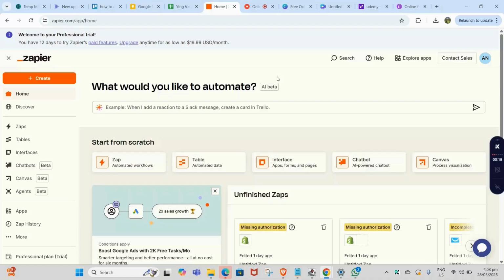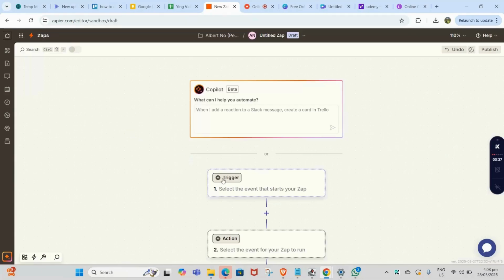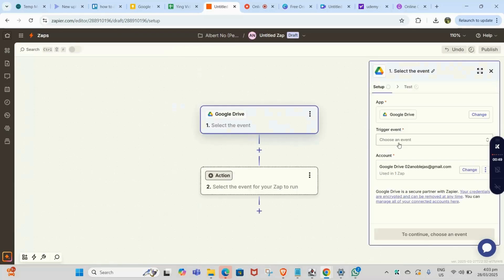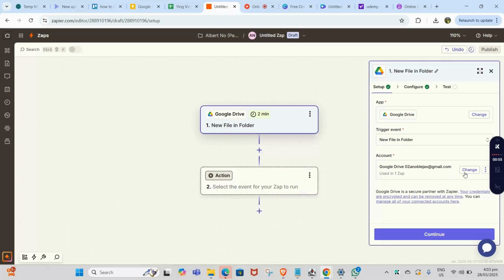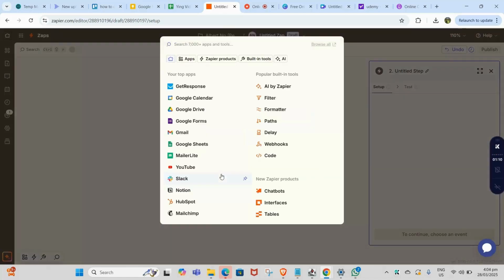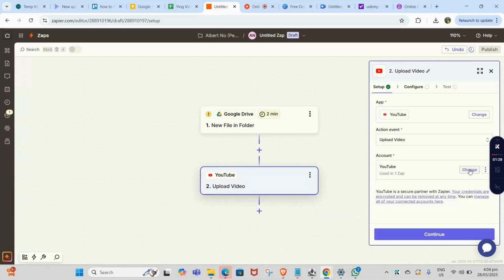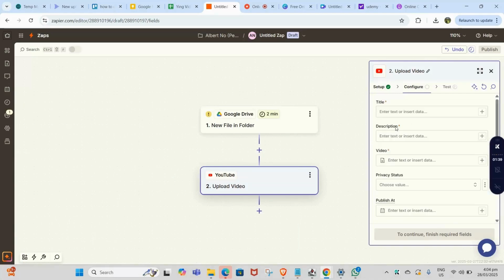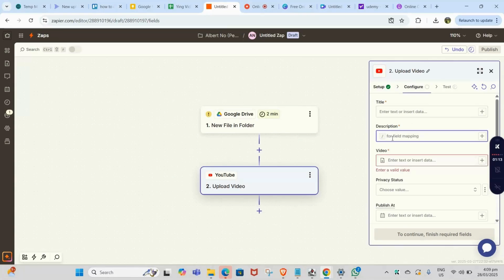How to Upload YouTube Shorts in Zapier [Updated]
Learn to effortlessly create captivating shorts using Zapier! Discover step-by-step tips to automate and streamline your content creation, saving you time and boosting your social media presence. Perfect for content creators seeking efficiency and creativity!